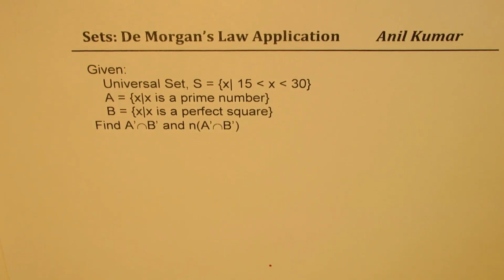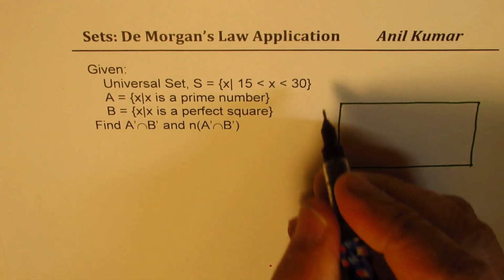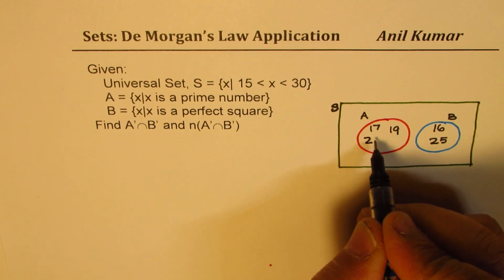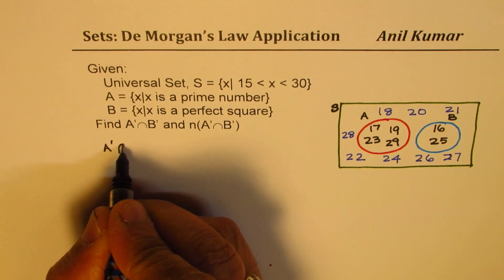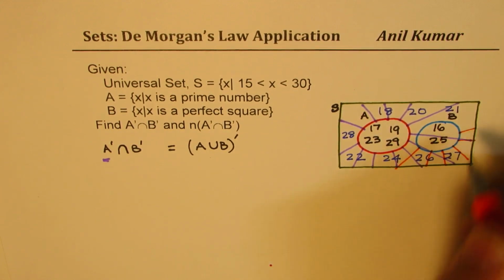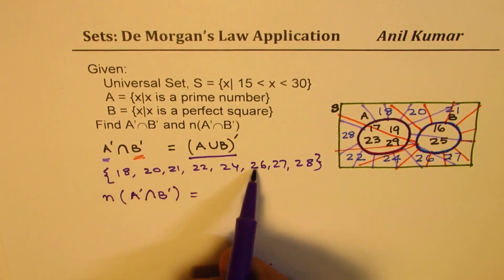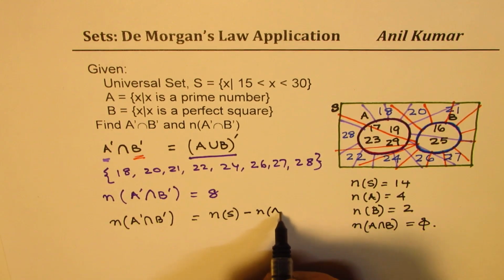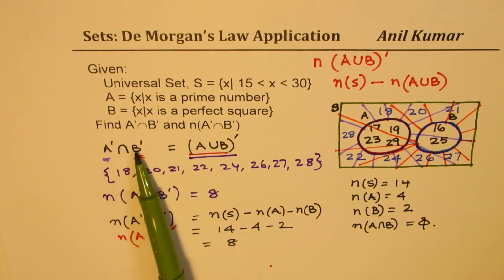How to find Intersection of Complements of Two Sets De Morgans Law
Given:
Universal Set, S = {x| between 15 and 30}
A = {x|x is a prime number}
B = {x|x is a perfect square}